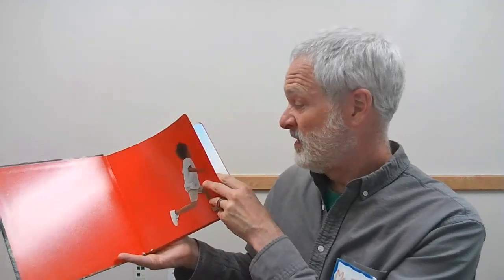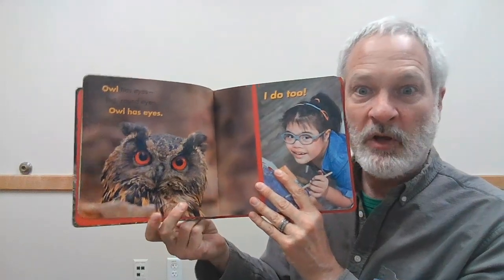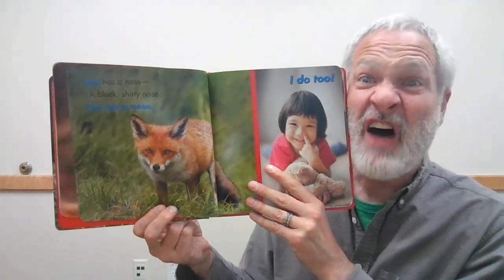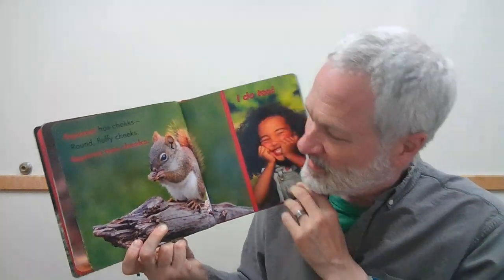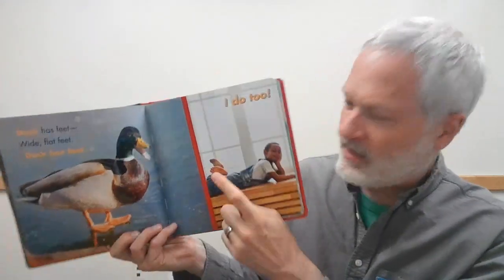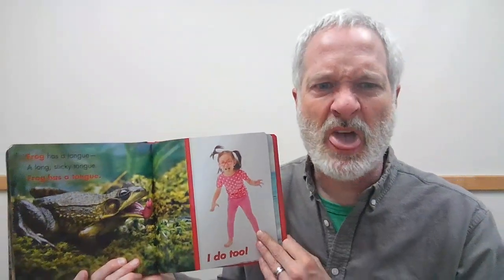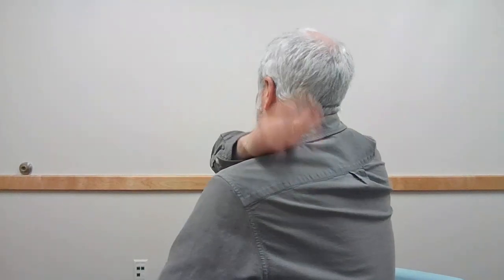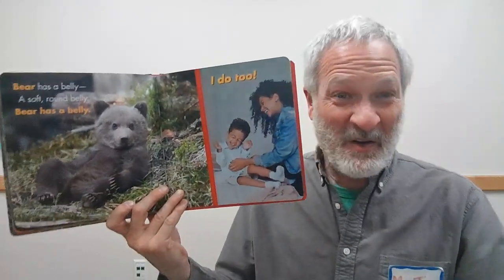Toddler Storytime with Mr. Jon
You can place a hold on books for pickup at any Denver Public Library location:

Bear Has a Belly by Jane Whittingham.

Come visit a branch! Please check the website for specific hours.

Denver Library Programming and Updates